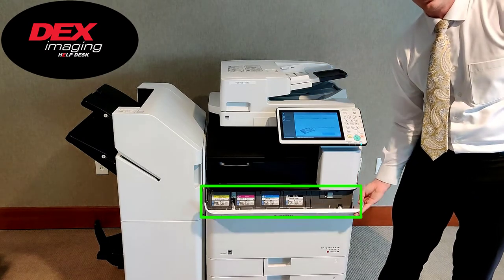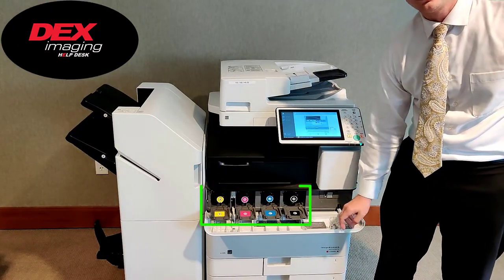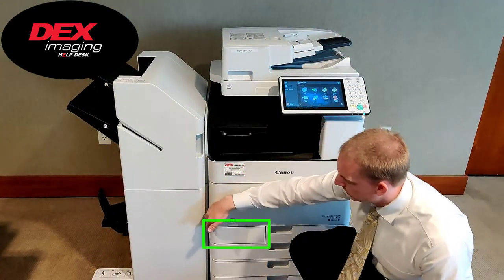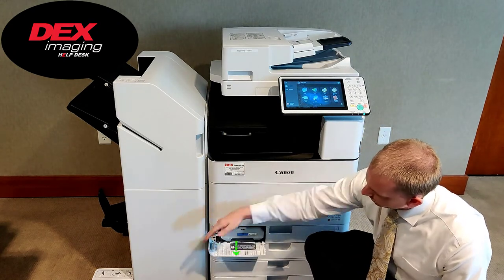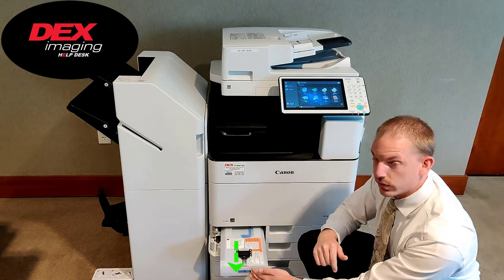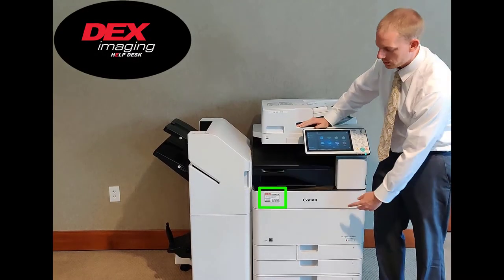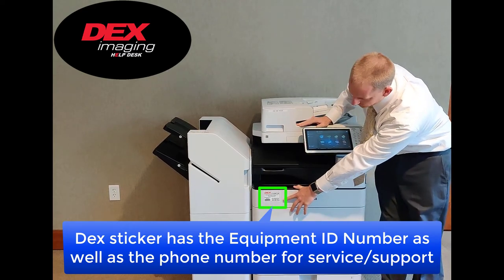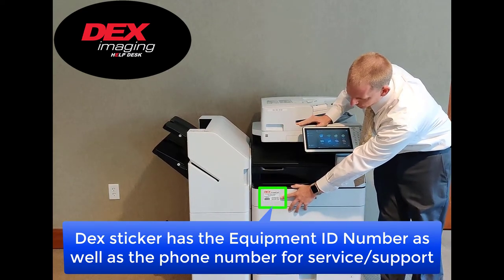Canon IR-Advance Key Op - Replacing the Toner and Waster Toner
This video will walk you through replacing the toner and waste toner on a Canon IR-Advance copier